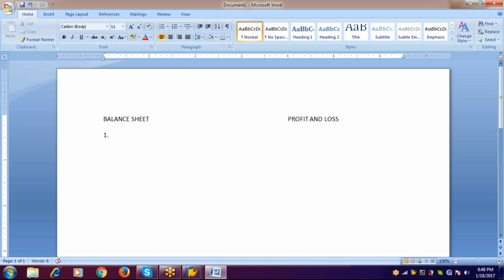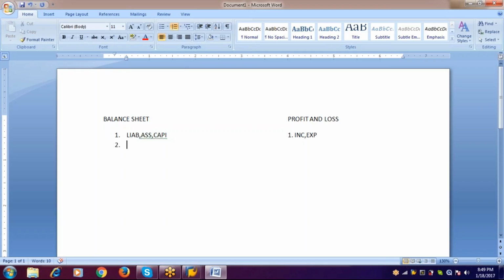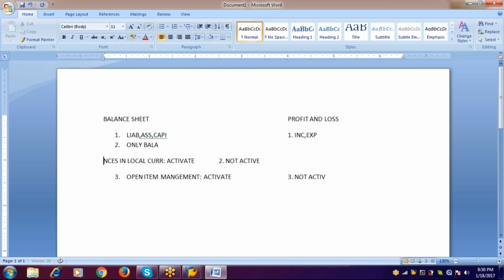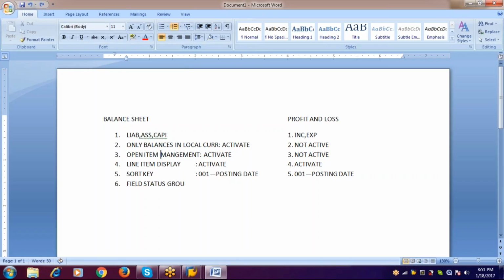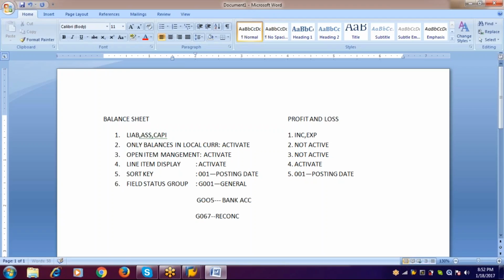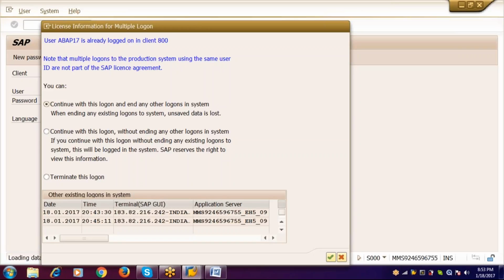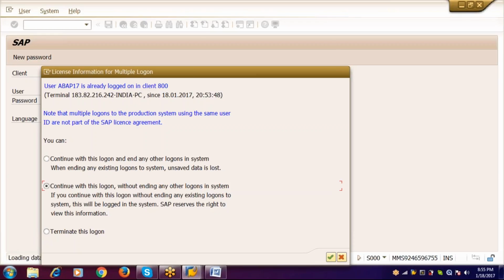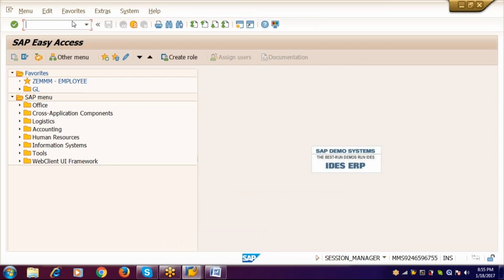SS INFORMATION TECHNOLOGIES